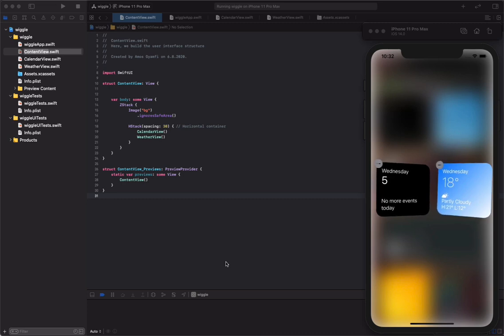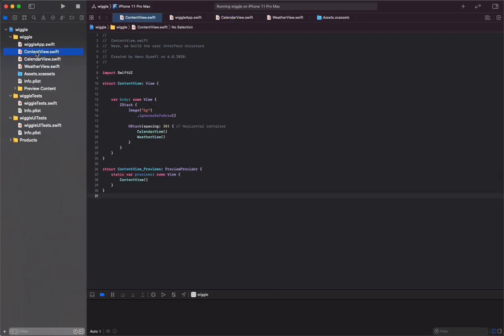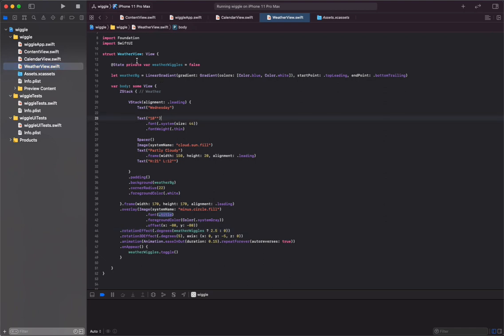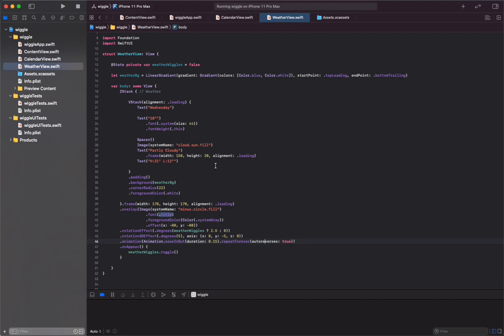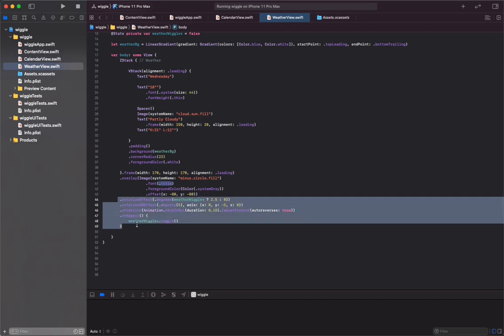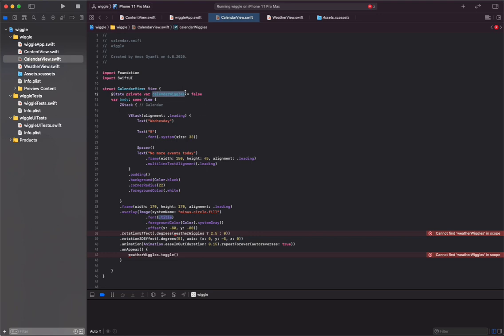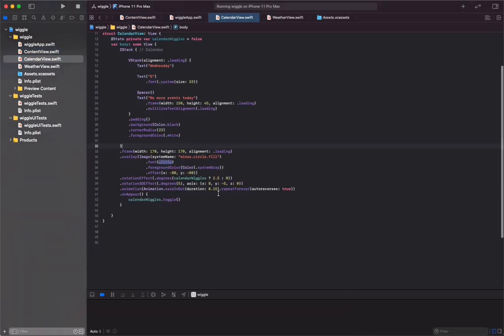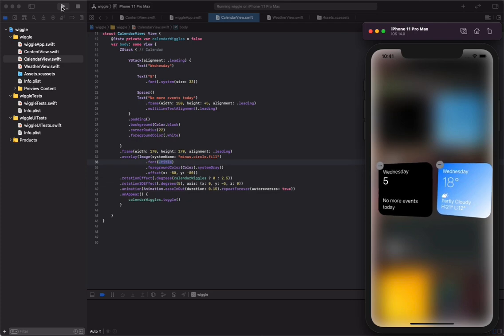How to Create the iOS Wiggle Animation with SwiftUI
In this video, we learn to create the iOS wiggle animation which occurs when you try to force tap to delete an app icon on the iPhone or the iPad.